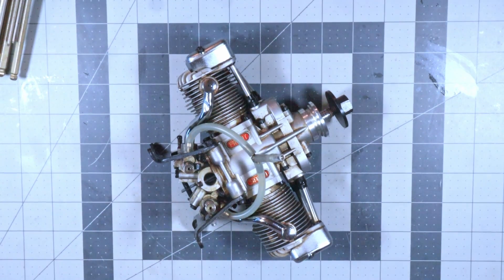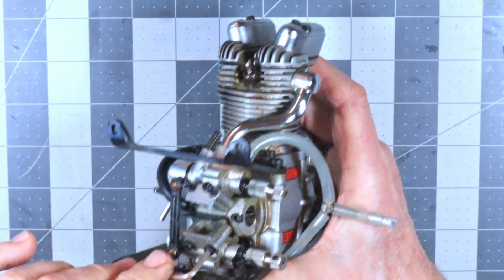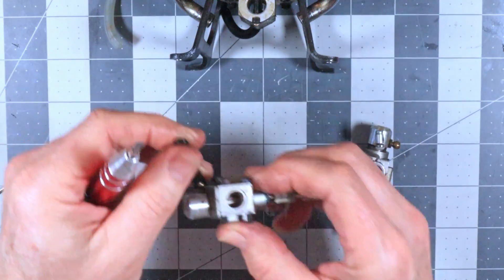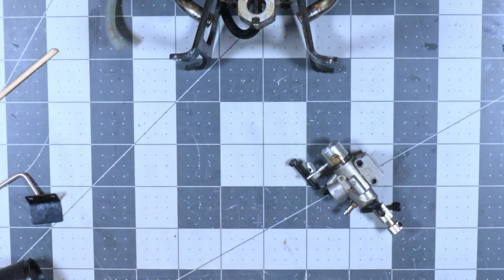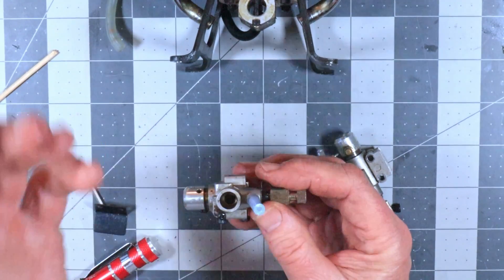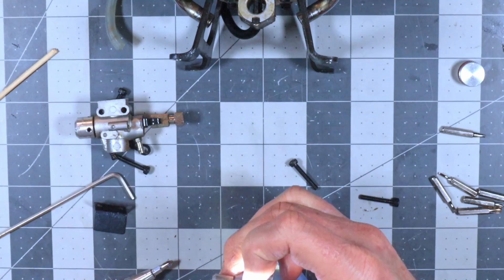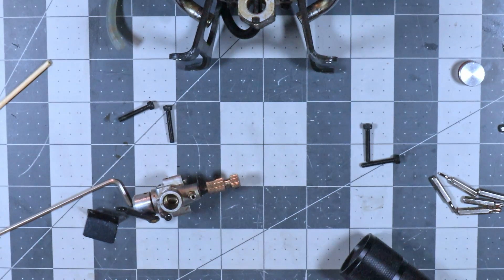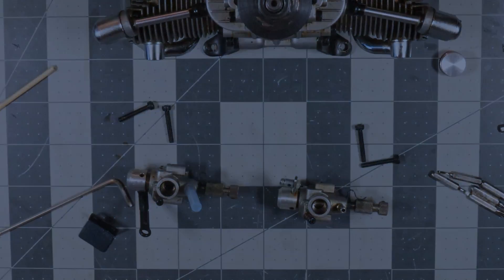Saito FA-130T Carb removal and Initial setup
I decide to remove the carbs ands set them up off the engine for ease before the first run.